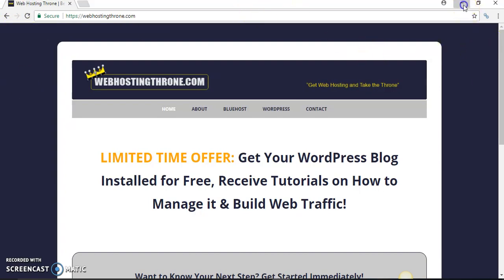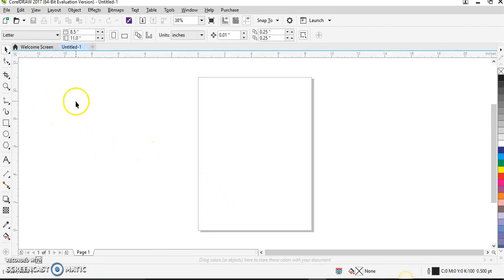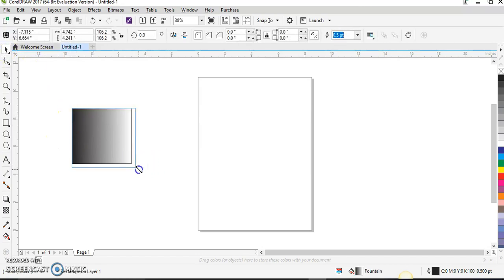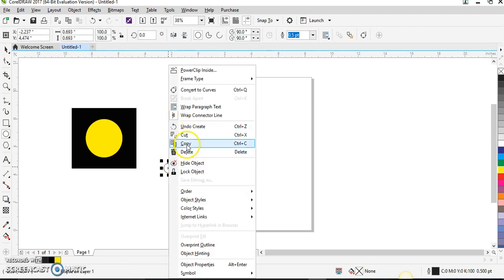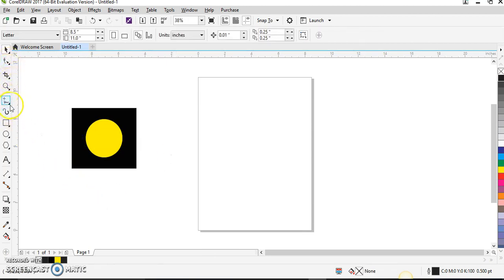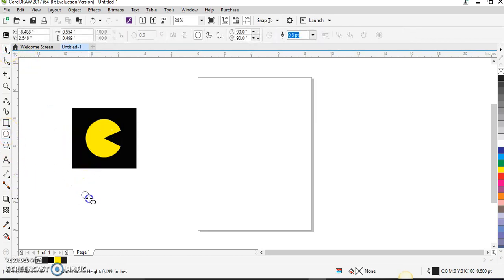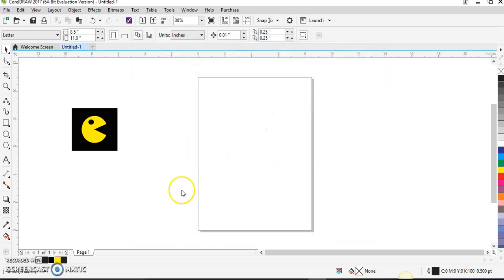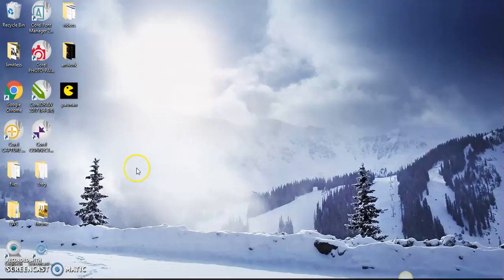How to Make a Favicon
In this Tutorial, I show you how to make or create a favicon.